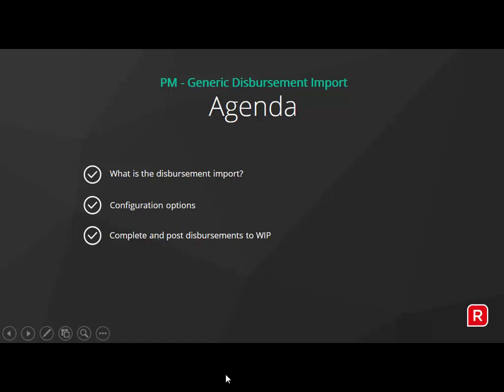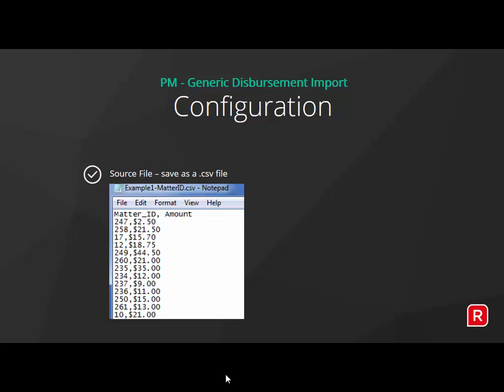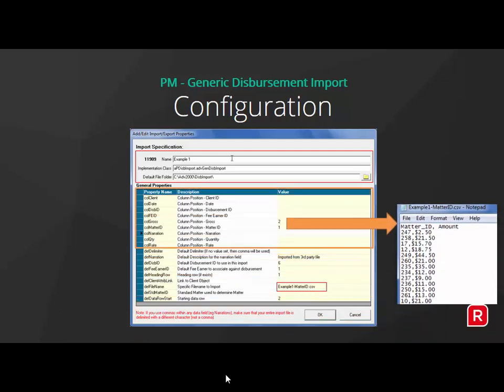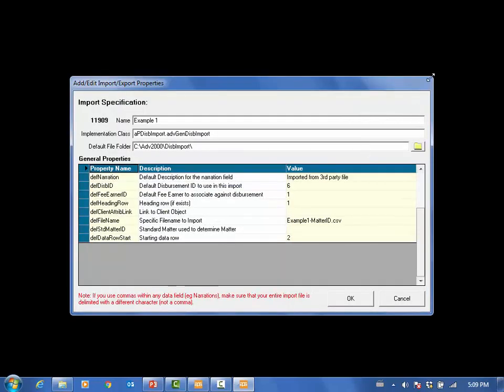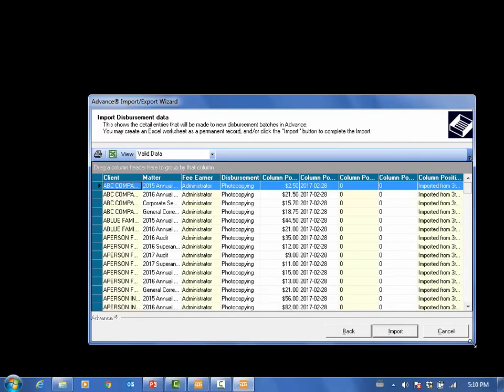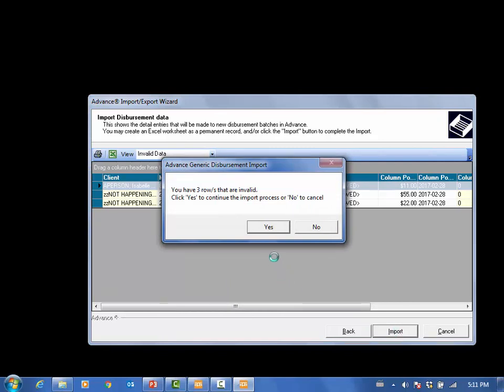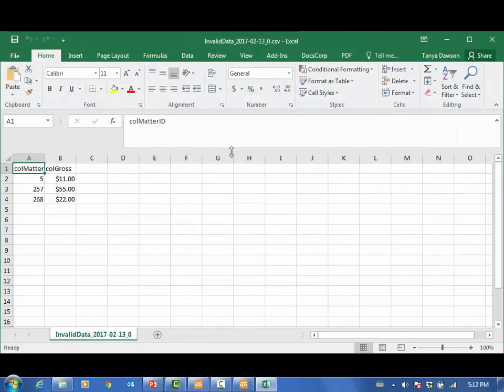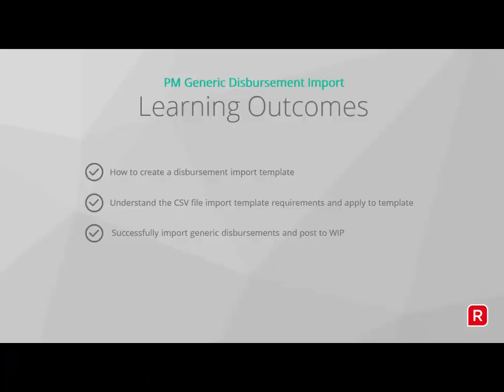PM Generic Disbursement Import